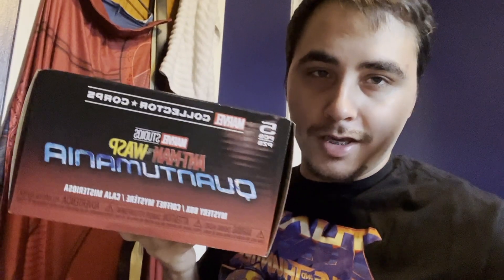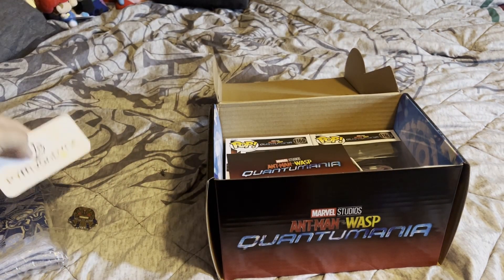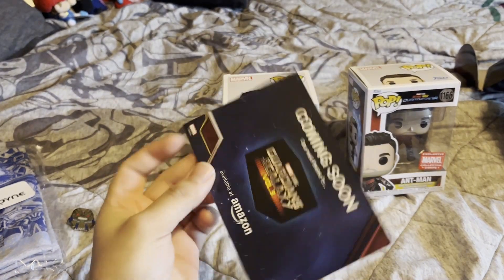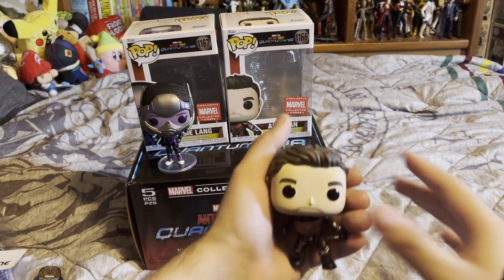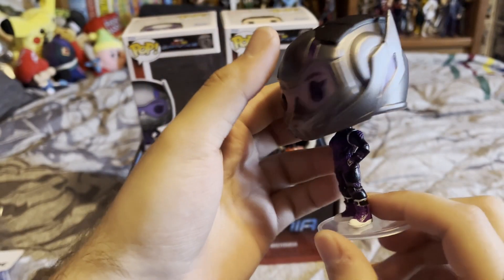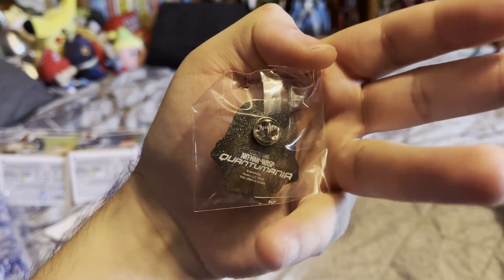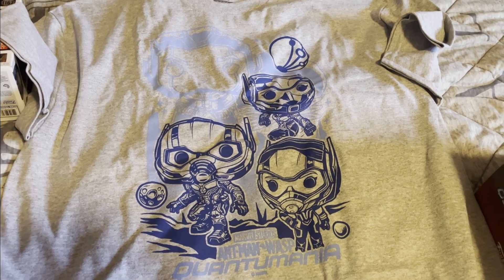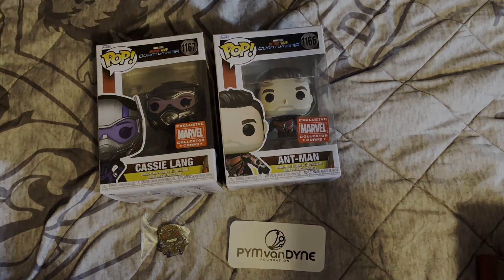MARVEL Ant Man & Wasp Quantumania - Collector Corps March 2023 UNBOXING!